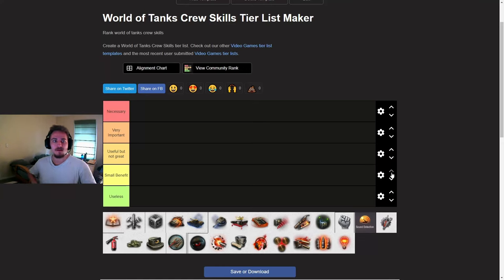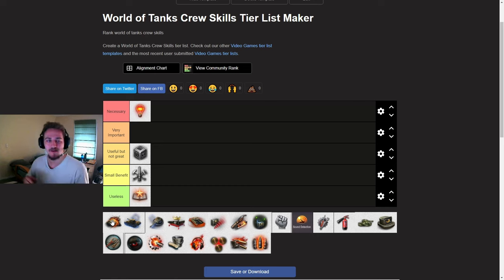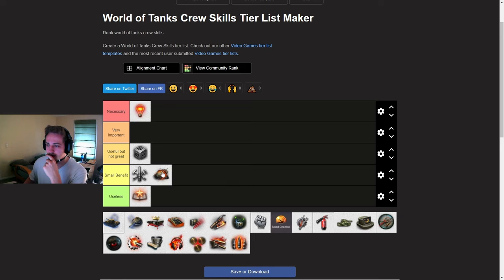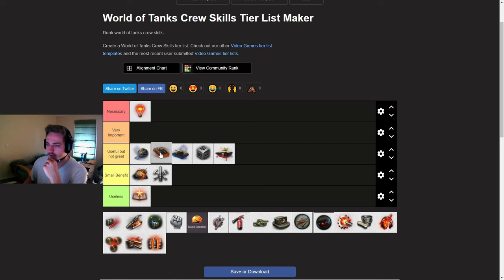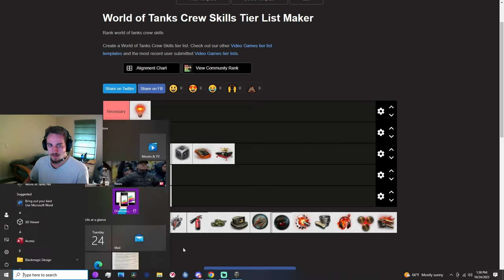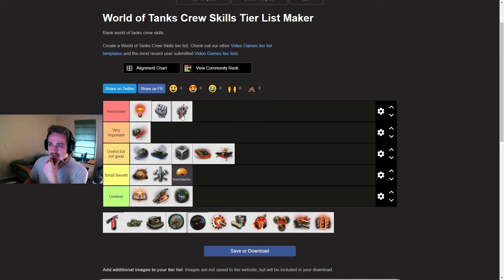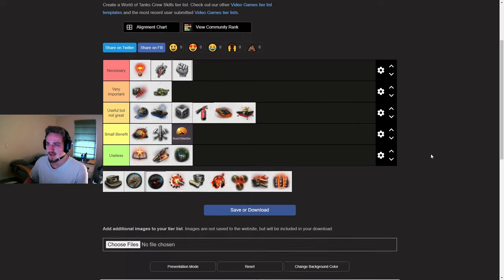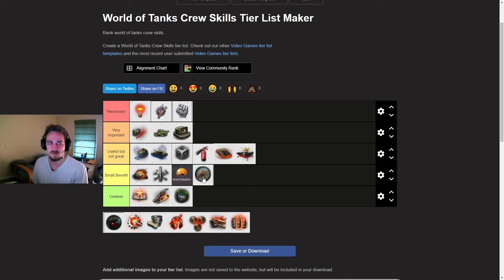WoT Crew Skills Tier List (with Explanations)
unicum, how to improve, pro, professional, crew skills and perks